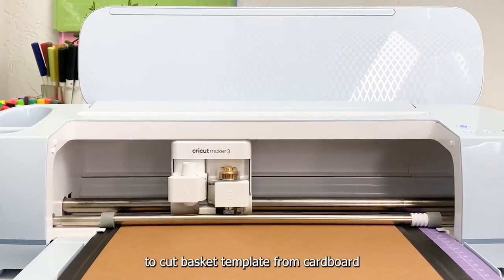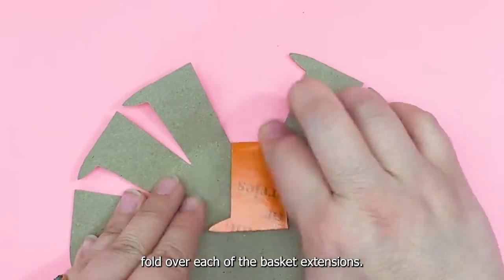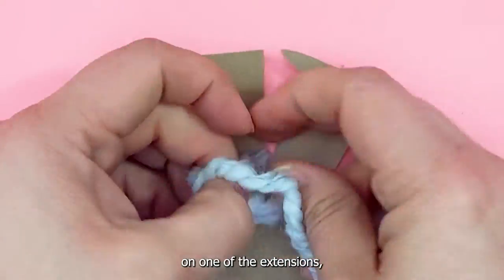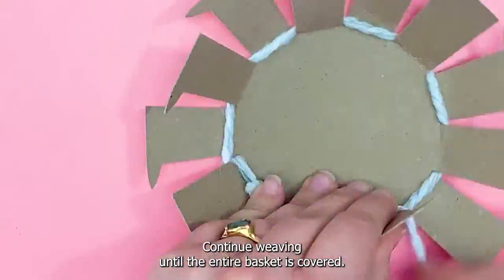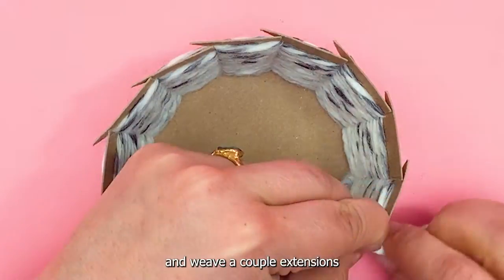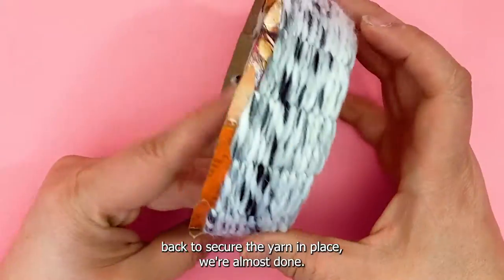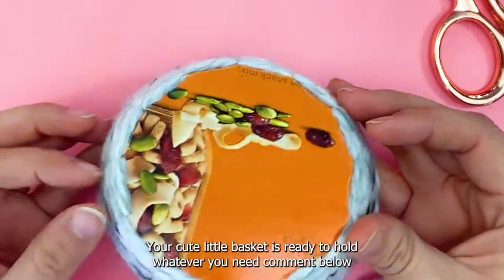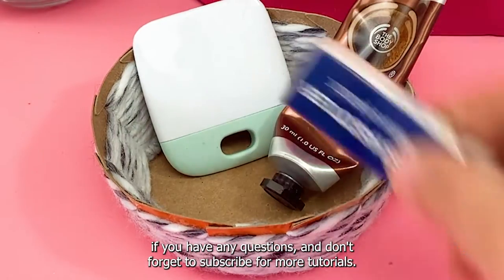Fun & Easy DIY: How To Make A Cardboard Basket Weaving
In this video, I'll be showing you how to make a cardboard basket weaving. It's a really fun and easy project that anyone can do! All you need is some cardboard and some yarn. You can even use recycled cardboard as I did in the tutorial! The perfect project to make with kids, students, or adults!

Supplies needed:
- Cardboard
(new or recycled)
- yarn
- free "Cardboard Basket" template

Feel free to drop any questions below!